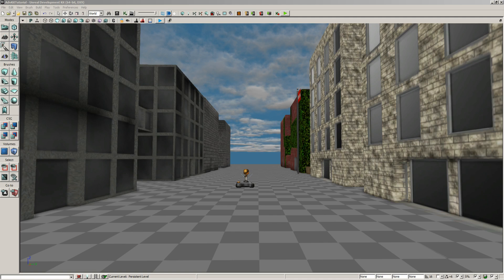UDK Adventure Kit Tutorial - 01 - Introduction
This series covers how to use the adventure kit in the editor.